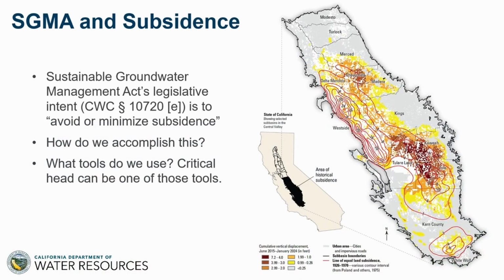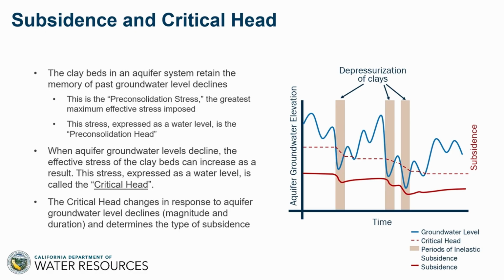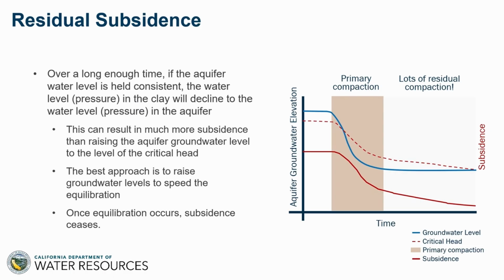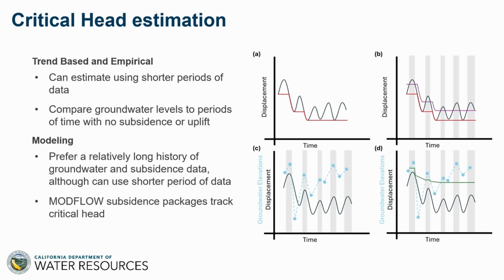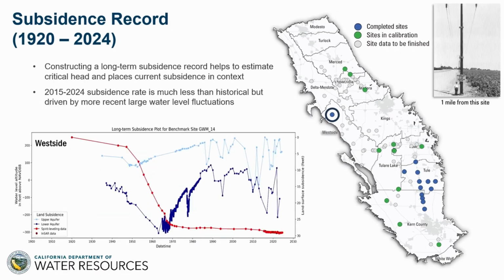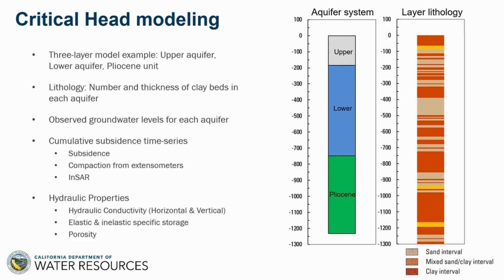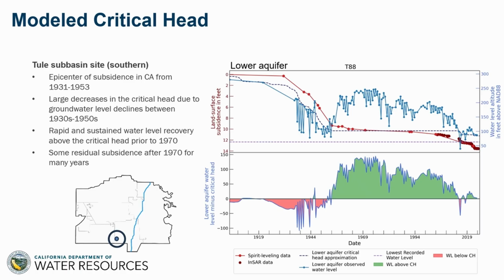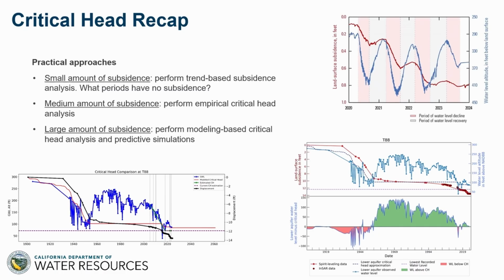The Role of Critical Head in Managing Land Subsidence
This video presents the science and mechanics of subsidence. It explains the principle of effective stress in soils, introduces the concept of critical head, and explains how subsidence can be managed using critical head. The second part of the video covers examples of how to calculate critical head based on examples in the San Joaquin Valley.

Chapters:
0:00 Introduction
0:58 Subsidence Basics: Effective Stress and Critical Head definitions
4:22 Subsidence and Critical Head
7:36 Residual Subsidence
9:55 Managing Subsidence
11:30 Estimating Critical Head using Historical Data
15:45 Examples of Subsidence and Critical Head Data around the SJ Valley
20:43 Estimating Critical Head using a Modeling Approach
25:10 Examples of Subsidence Modeling Results